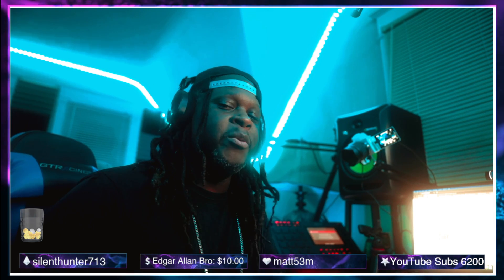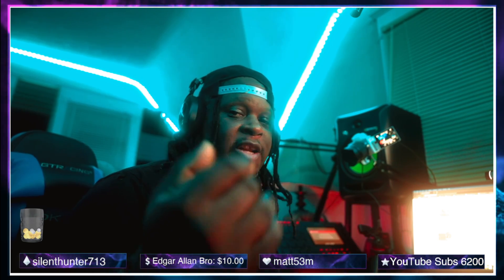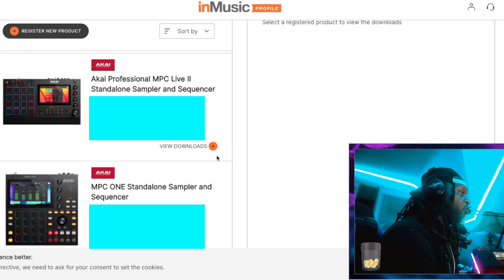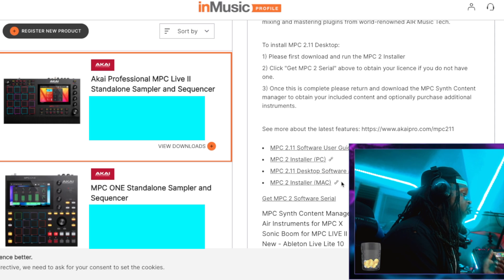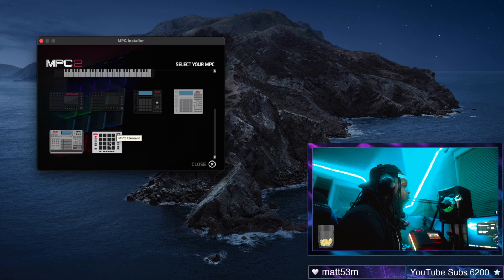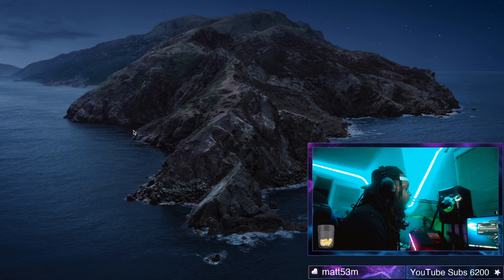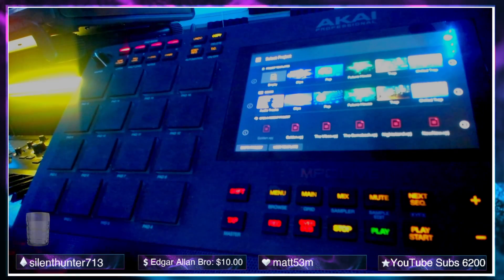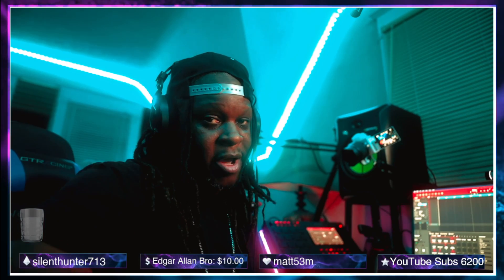How To Fix MPC Looking For Computer And Won't Connect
I have had several people ask me how to fix this issue. This is how to fix the problem with the MPC not connected to the computer in controller mode. *** here is an updated version for this video***

How To Fix MPC Looking For Computer 2024 Update

Is your MPC not connecting to your computer in Controller Mode?

In this video, I break down the exact fix that actually works—so you can stop wasting time troubleshooting and get straight back to making music.
If your MPC keeps saying “looking for computer” or won’t connect to MPC Software, this step-by-step guide will help you solve the issue quickly and the right way. Whether you’re using Akai MPC One, MPC Live, MPC Live II, or MPC X, this tutorial covers the most common connection problems and how to fix them properly. I’ll show you how to set up Controller Mode the correct way, check your USB connection, and make sure your MPC Software is configured so everything works smoothly on both PC and Mac.

This isn’t guesswork. This is based on real experience. I rely on their gear I use every day.
If you want your workflow to stay clean and your creative, this guide will help you get your
MPC connected once and for all so you can focus on what really matters: making better beats.

Check out MOTION VFX for the mLyric Video Plugin and more

Akai Professional LPK25
Shure SM7B
sE Electronics DM3
Dual Keyboard Stand
USB-C Dongle Hub